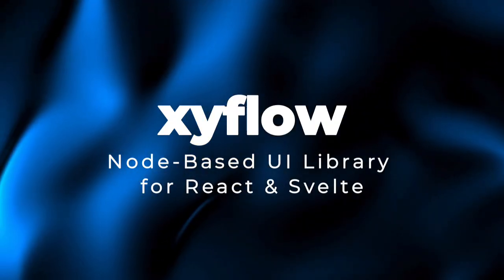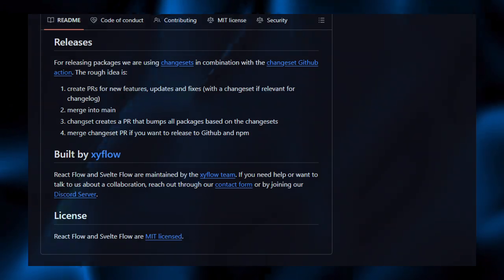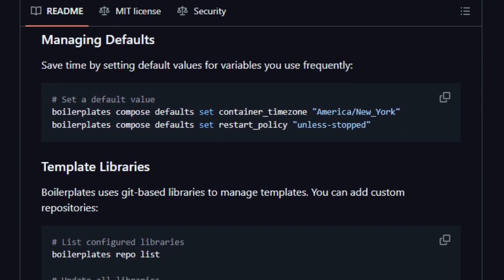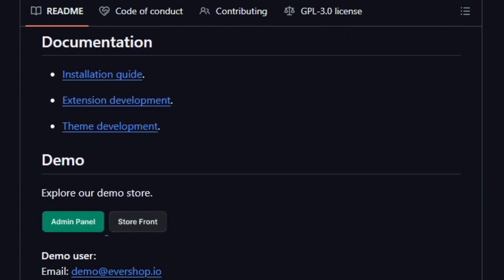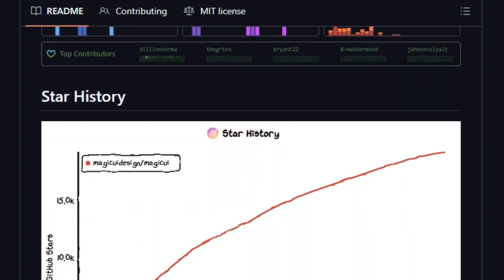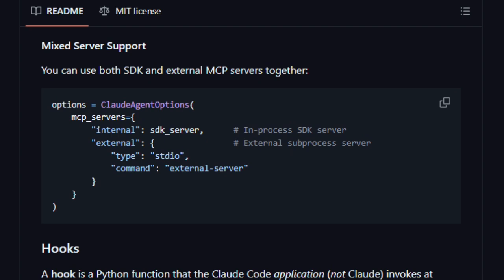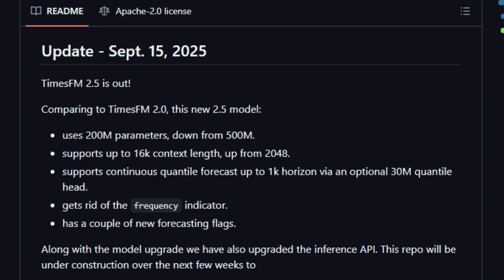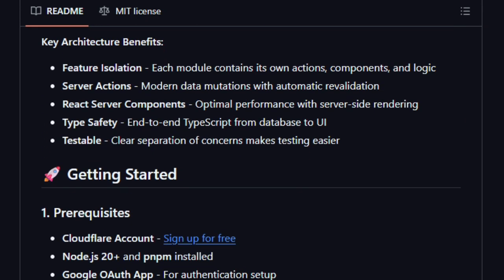7 Top Trending Open-Source Dev Tools: AI Agents, Edge Stacks, Node UIs & More!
7 Top Trending Open-Source Dev Tools: AI Agents, Edge Stacks, Node UIs & More!

"Explore the future of development with 7 incredible open-source projects! We detail xyflow, the robust, multi-framework node UI library, alongside Boilerplates, which provides production-grade infrastructure templates spanning Docker and Terraform. Learn about TimesFM for zero-shot time series forecasting, the power of the Claude Agent SDK for tool-aware AI collaboration in Python, and EverShop's API-first e-commerce flexibility. Plus, discover MagicUI's highly polished, animated components and the pre-assembled, edge-native architecture of fullstack-next-cloudflare. Build faster and smarter today!"

📌 Timestamps :
00:00 - Intro Part
00:49 - xyflow
02:43 - Free Prompt List
03:37 - Christian's Boilerplates
05:21 - EverShop
07:28 - Magic UI
08:57 - Claude Agent SDK
11:06 - TimesFM
13:20 - Full-Stack Next.js + Cloudflare